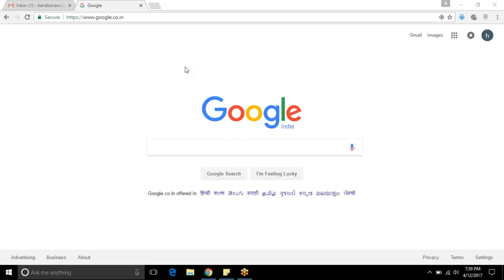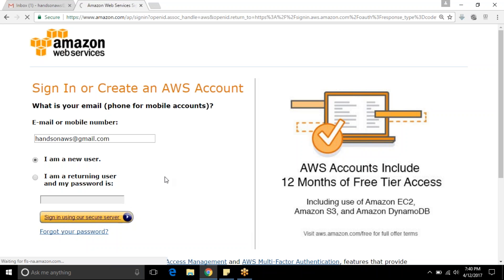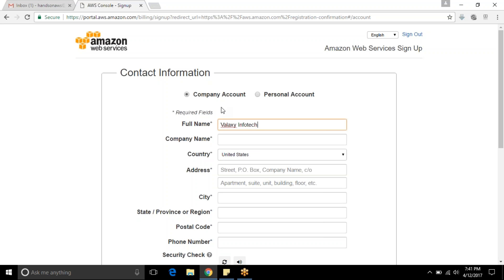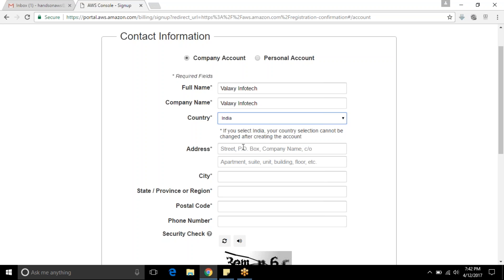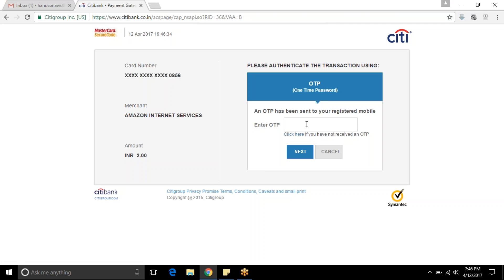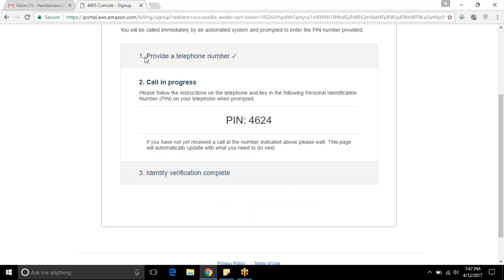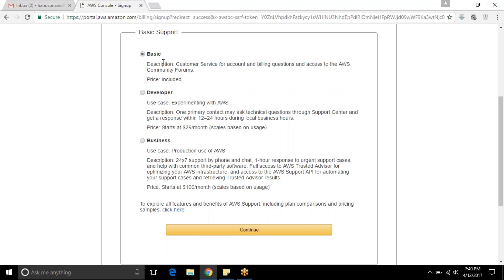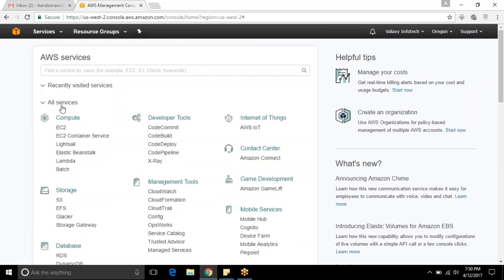How to Create AWS Free Account